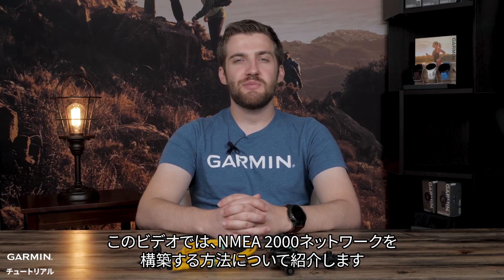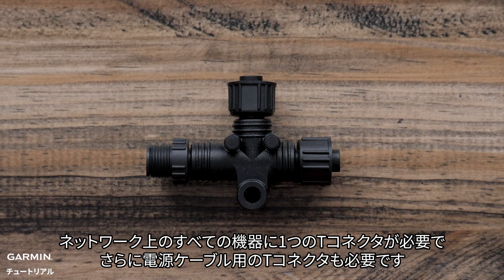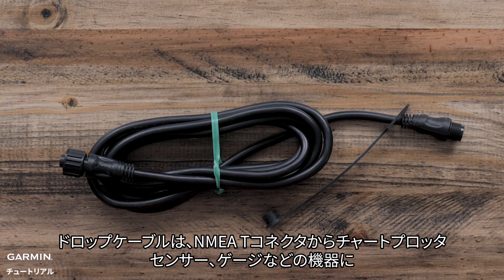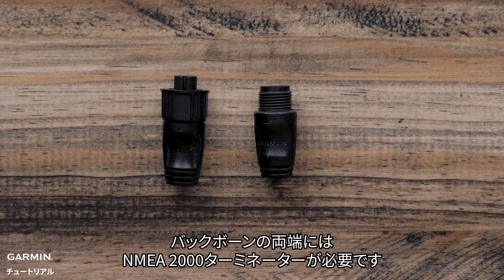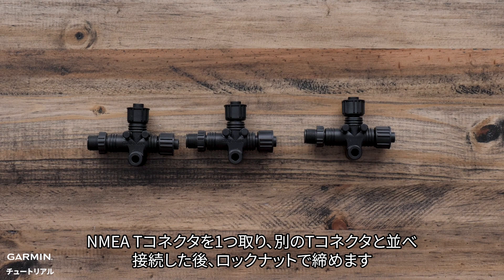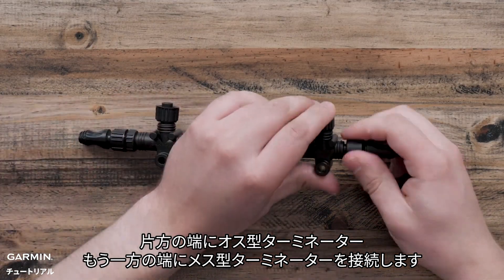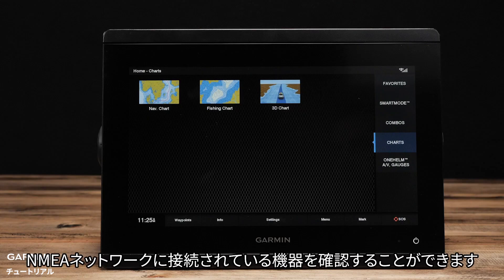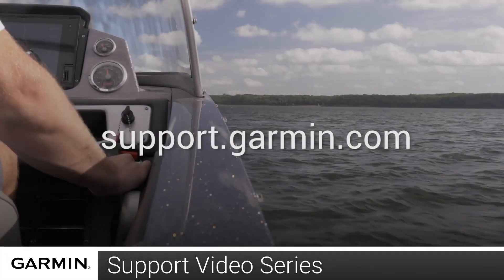【メンテナンス】マリン：NMEA 2000ネットワークを構築する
このビデオでは、対応のGarminマリンデバイスでNMEA 2000ネットワークを構築するための基本知識を説明します。

0:00　ビデオ紹介
0:09　ネットワークを構築する準備
0:22　各部品の紹介
1:40　電力配置の注意事項
1:51　NMEA 2000ネットワークを構築する
2:50　機器リストを確認する
3:11　エンディング

関連資料
Technical Reference for Garmin NMEA 2000 Products - Technical Reference for Garmin NMEA 2000 Products